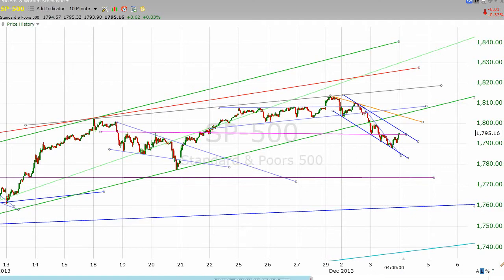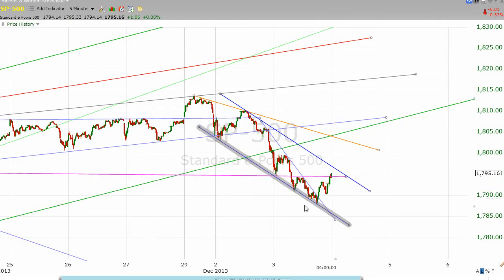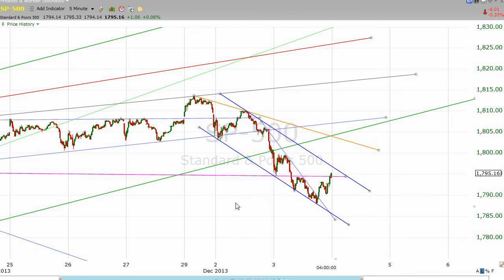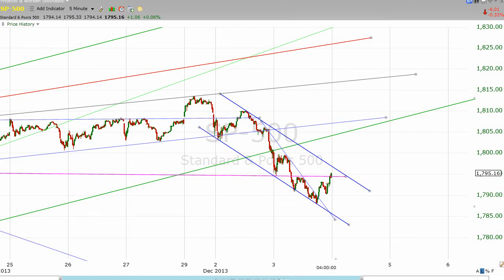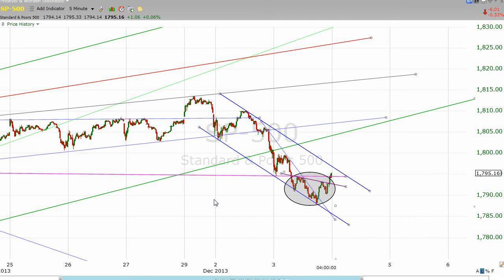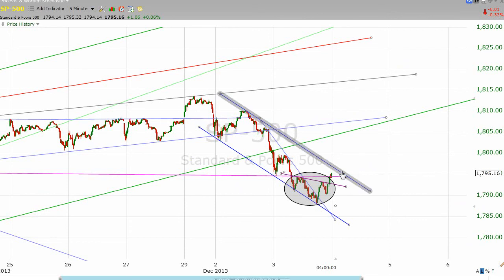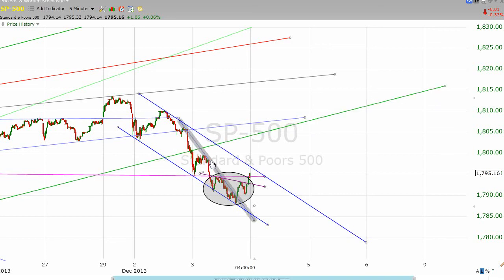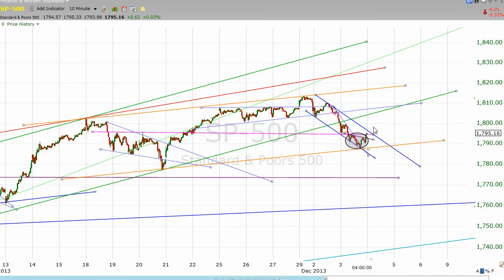S&P 500 Technical Chart Analysis for 12/3/2013